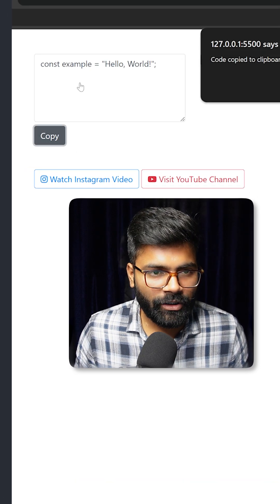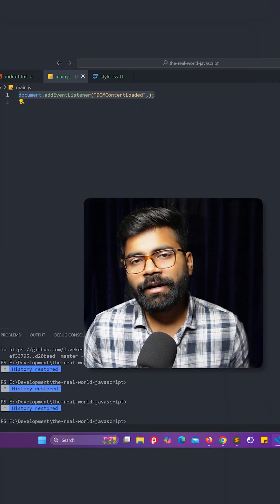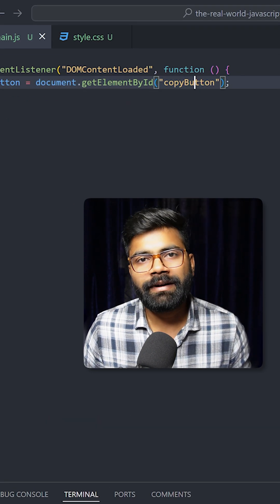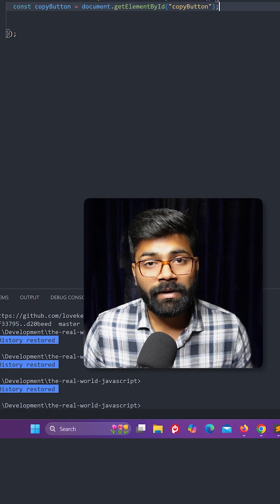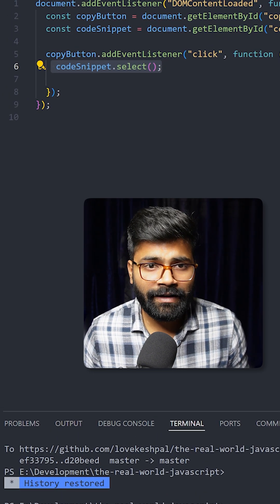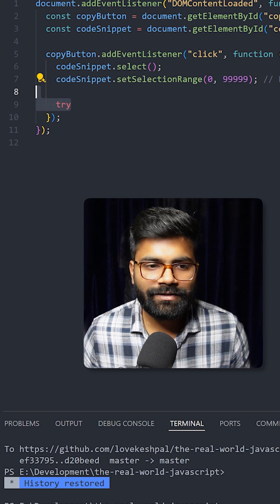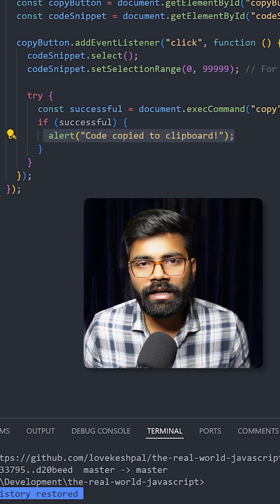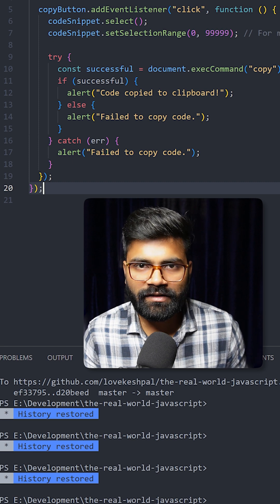✅ Copy to Clipboard using JavaScript 🔥 | Real World JavaScript Series